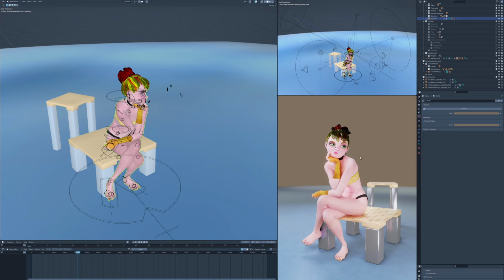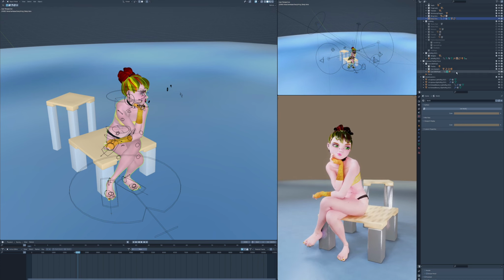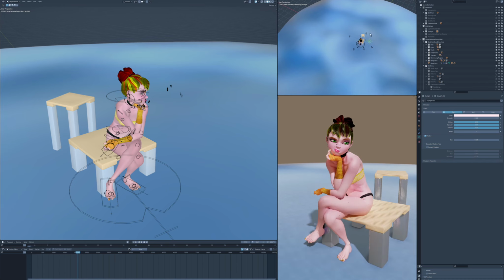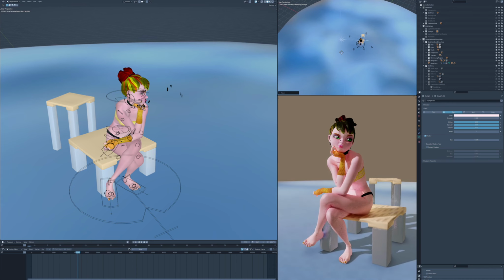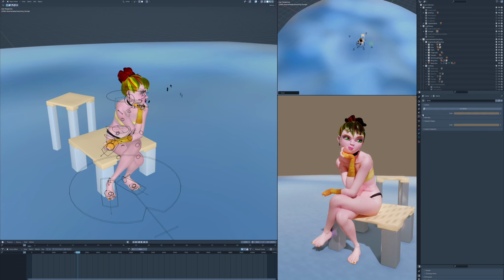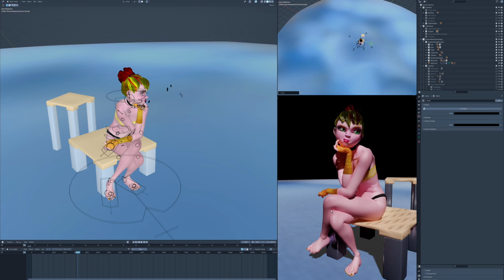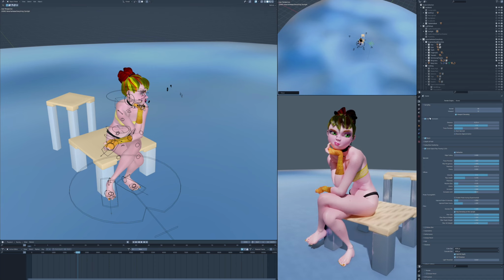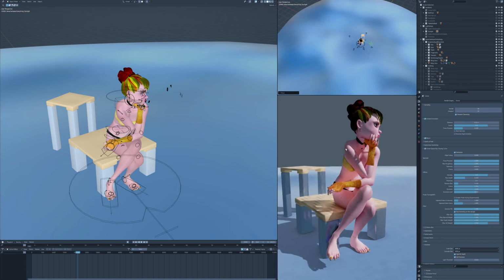Blender Simple Light Setup With SSGI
You'll have seen my more complex light setup for Eevee, where I go into detail with a bunch of lights, empties, drivers. Alternatively, how about a single sun lamp, some world lighting, AO, and the SSGI Blender build?

If you like what I'm giving away, please buy something and either use it yourself, or gift it to another artist who needs some help! Gumroad or FlippedNormals pages and buy whatever character/tutorial you think my work is worth! I don't make money any other way.

If you want to discuss this video and concepts, come visit our Discord channels!